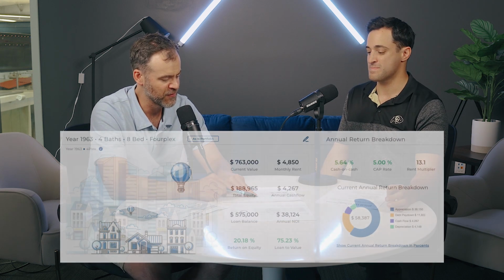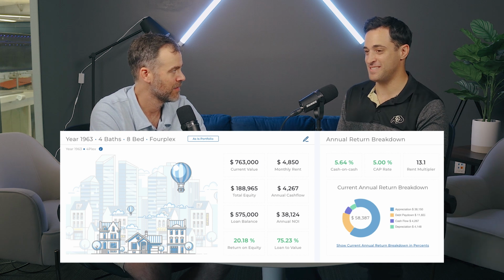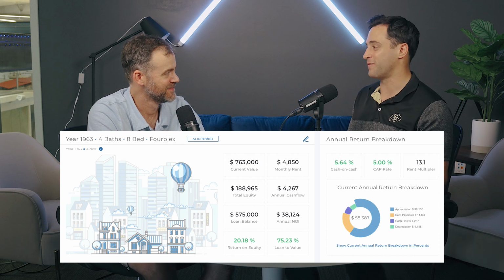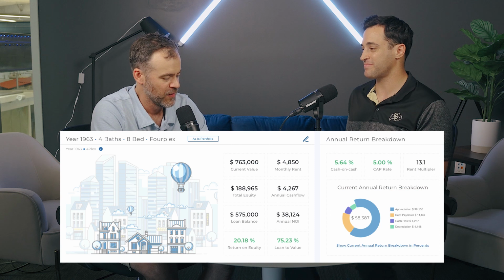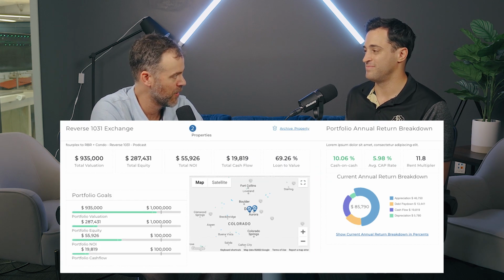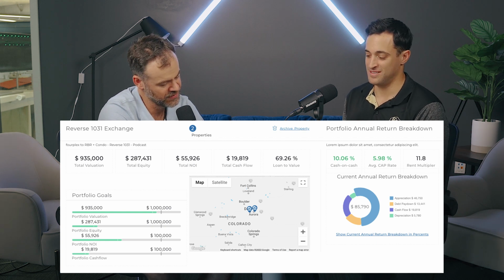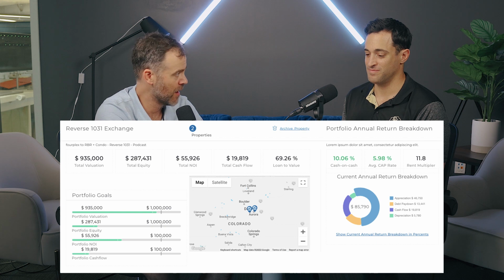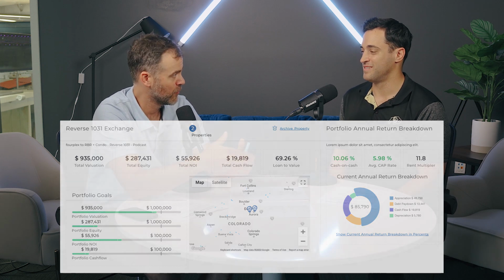Why Jeff Sold a Fourplex to Buy Two Single Family Homes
Is it possible to get better returns by trading down? Jeff White joins us to explain how he gets more cash flow and fewer headaches by utilizing a 1031 exchange to trade his underperforming fourplex for two single family homes.

For a free real estate investment consultation with our team

All the equipment we use to run several podcasts and create content

⏰ Timecodes⏰

00:00 Intro
1:02 Finding Jeff's property
3:44 Shifting your mindset to find opportunity
5:57 Finding your worst performing asset
9:12 Mechanics of the reverse 1031
16:02 Did it relieve Jeff's stress?